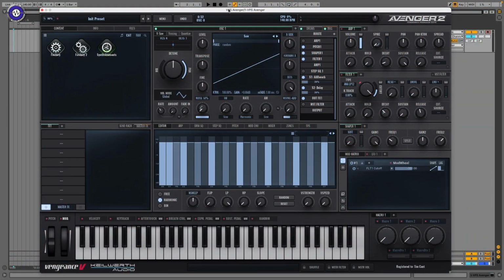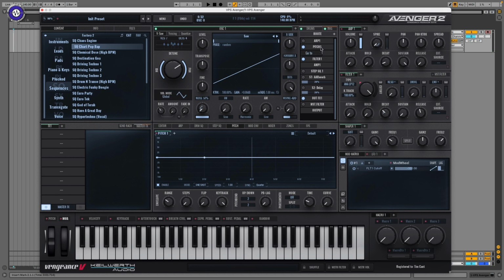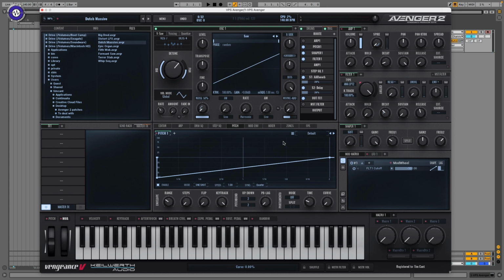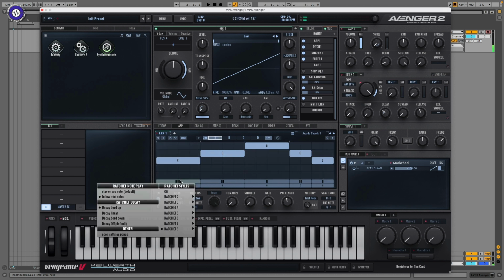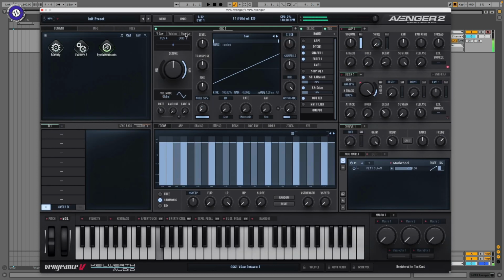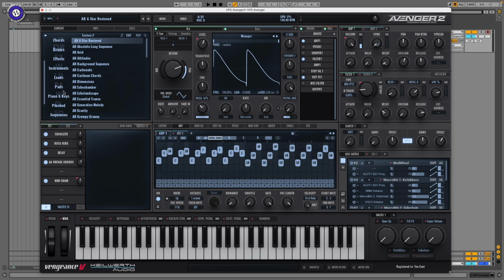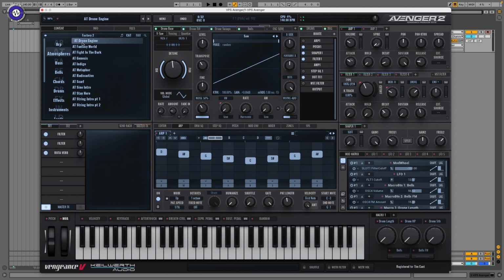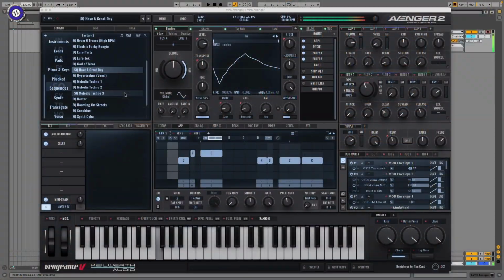Vengeance Producer Suite - Avenger 2 - Production Plugin - SonicLAB Review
@TimCant takes a look at the Monster Plug-in (his words). Stuffed with synthesis, sequencing and modulation possibilities, Avenger 2 improves on the UI of the original and adds several new features.  Even with all the features,  at its heart its a solid sounding synth with decent building blocks.

00:00:00 Intro
00:00:51 One note patch
00:01:40 Building blocks
00:07:33 Spectral Granular Osc
00:08:54 new arpegiator
00:10:01 Parallel Filters
00:11:07 Loops
00:12:17 Quantization
00:14:16 Factory Sounds
00:18:32 Summary
00:19:50 Price